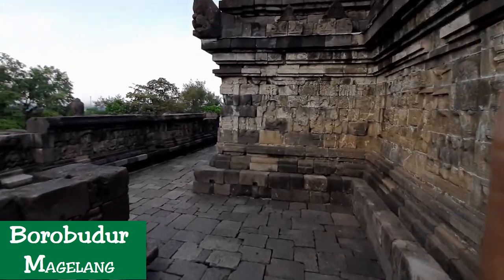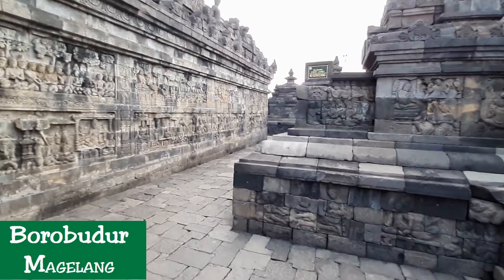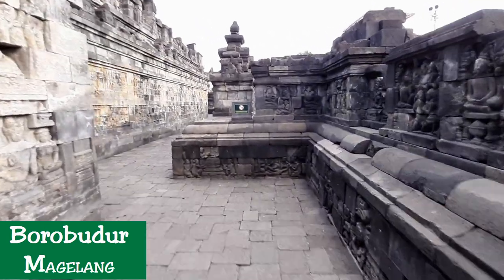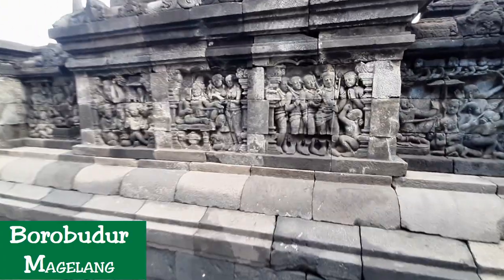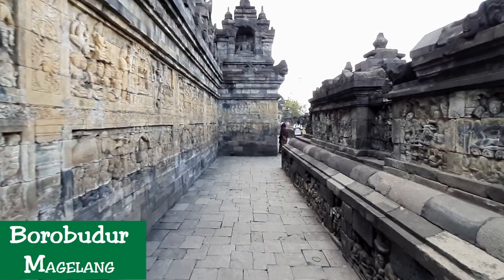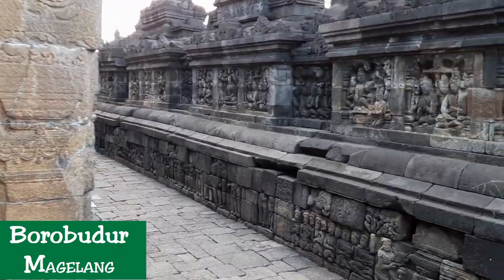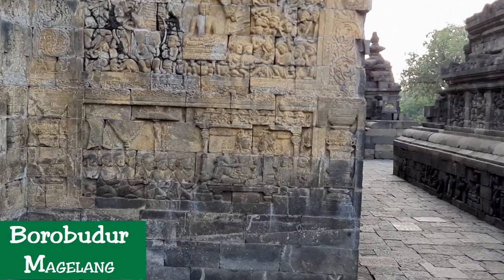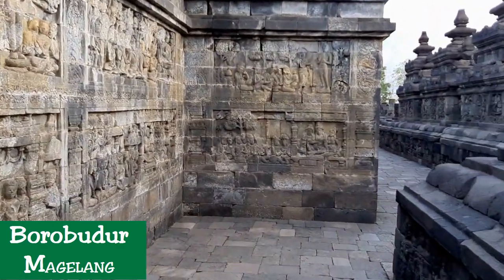For Centuries Borobudur was a major Pilgrimage site #4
Please help me to subs and views. thank you for subs
For centuries, Borobudur was a major pilgrimage site, attracting the faithful from as far away as India and China. It seems to have been very popular.

The Temple Complex

So, what makes Borobudur so special? The complex itself is very impressive, and noted particularly for an immense amount of artwork. There are over 500 statues of the Buddha spread across the site, and the walls of the pyramid are covered in reliefs of the life and teachings of Buddha. In fact, there are roughly 2,520 square meters of reliefs at Borobudur. That means that if you took all these reliefs off the walls and laid them out, you could completely cover half of a football field.

One of the many reliefs of Borobudur
Aside from its extensive artwork, Borobudur is also notable for the intricate symbolism of its architecture. To see this, we have to look at the pyramid as three separate but related tiers. First is the base, which is the step pyramid made of five concentric square terraces. That's where most of the height of the complex comes from. Sitting on that is a conical base with three circular platforms and 72 openwork stupas (individual Buddhist temples or shrines), each one containing a statue of the Buddha. At the very top is the monumental stupa, the ultimate temple to the Buddha..

Target : Traveling around the world

Travel reminds those paying attention that they are not the only man in the world, that this is a huge world and that they are only a small, insignificant human in it. This is quite a leisure experience – to go to another country or another state  and see large numbers of peoples living differently, and coming to understand how large the world actually is. When people who learn return home, they keep with them this perspective for the rest of their life and they benefit from this is knowledge and perspective.

Another benefit to traveling is coming to see one’s native country in a different light, in a different way. This is done through being able to compare and contrast home from a foreign location, done most always through traveling. A new perspective may be formed